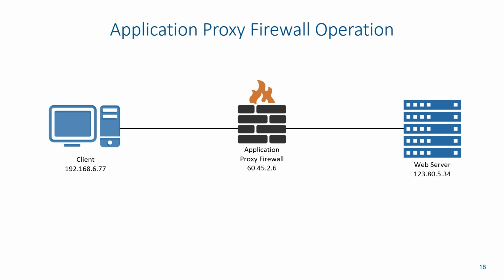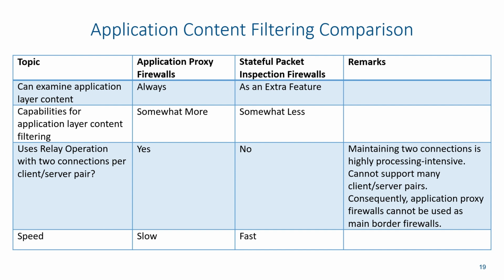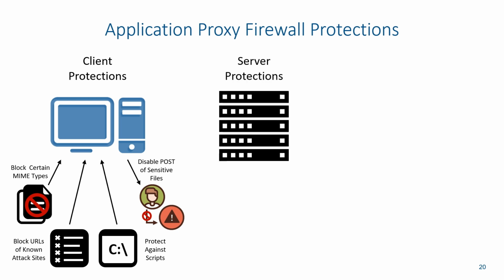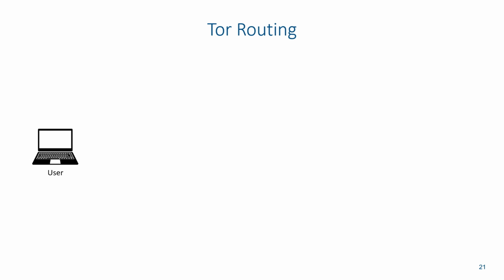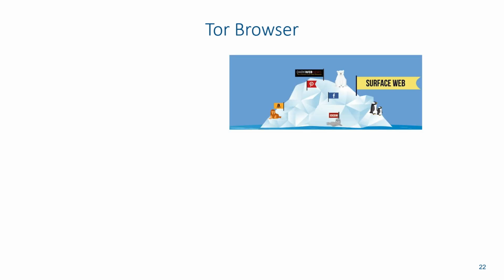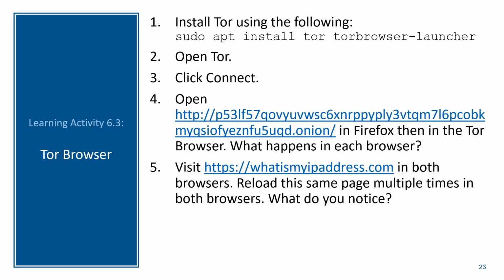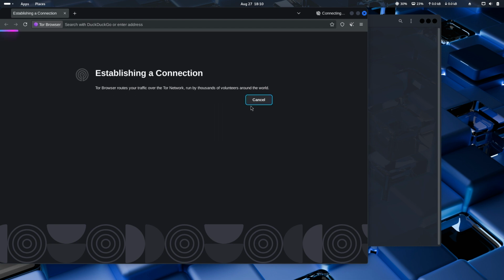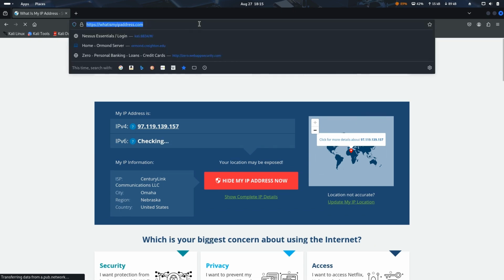Firewalls - Application Proxy Firewall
In this video, I cover the following:
1. Application proxy firewall operation.
2. Content filter comparison to SPI.
3. Application proxy firewall protections.
4. Tor router as a network proxy.